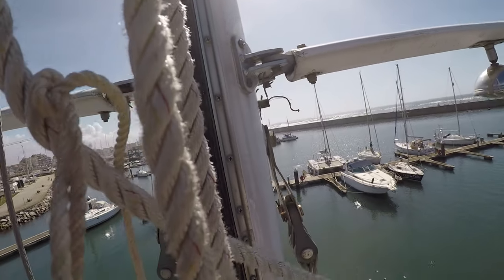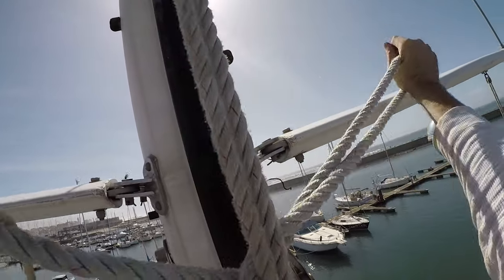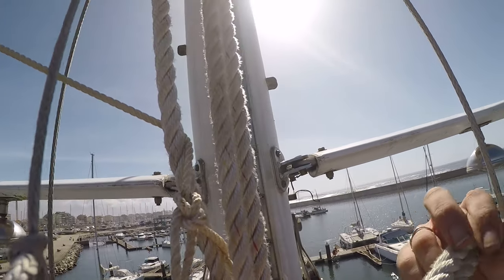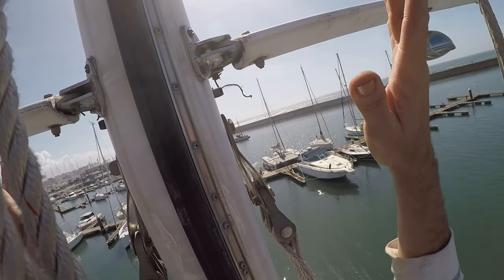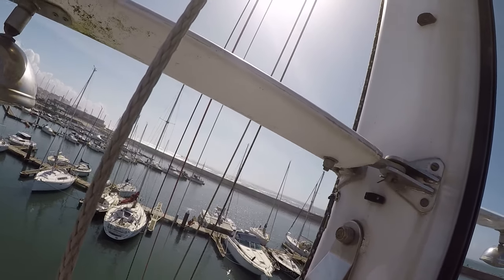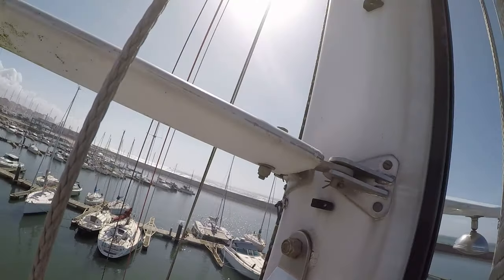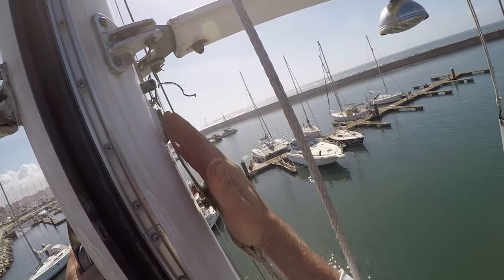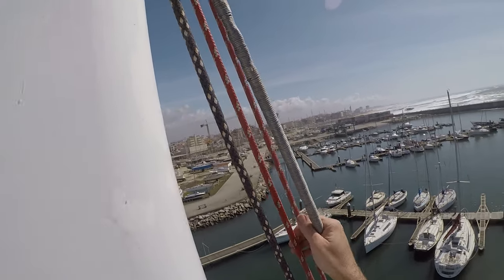How to Inspect Your Own Rigging | Sailing Wisdom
Paying a rigger to inspect your rigging can get very expensive, and finding a rigger you trust in a foreign port can be a challenge! Inspecting your own rigging is very simple and straight forward. This video will show you what to look for and where to look as well as some pro-tips about how to do a good job at your own rig inspection.